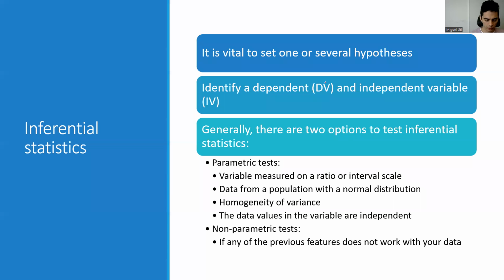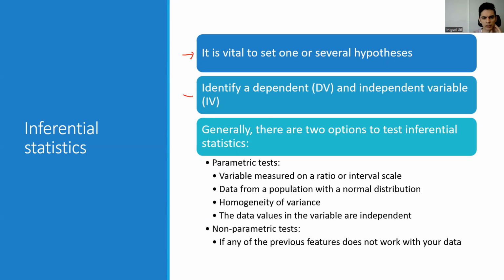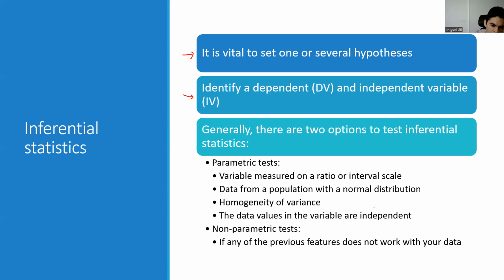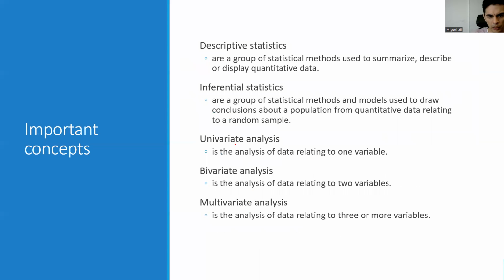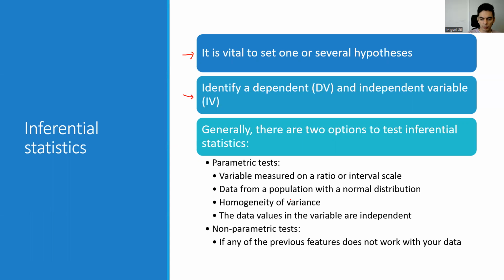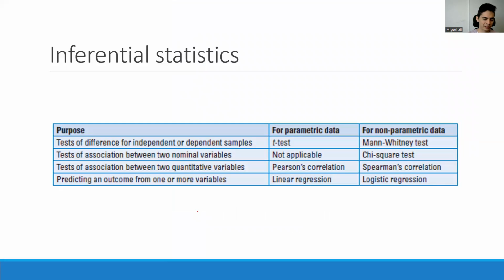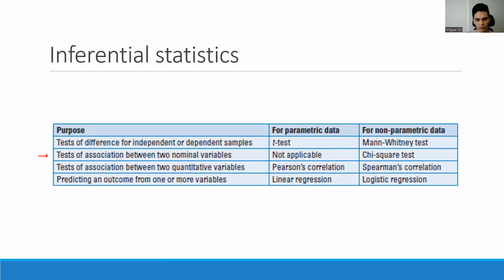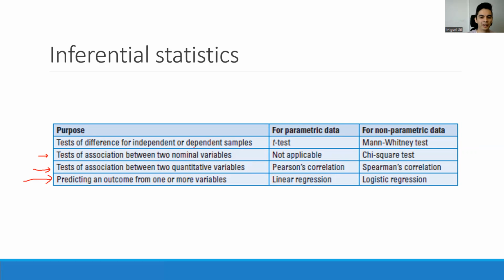Lecture 6 6 Inferential Statistics